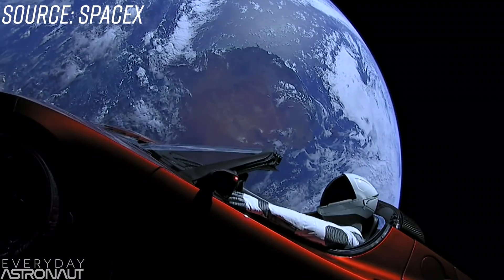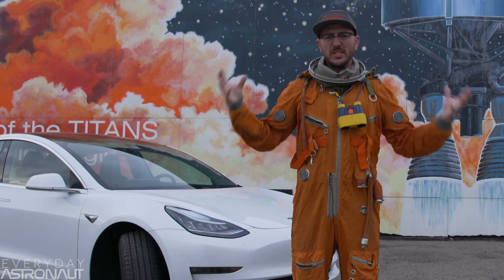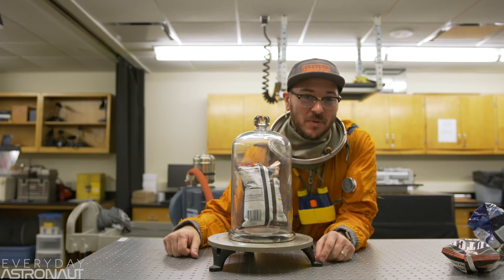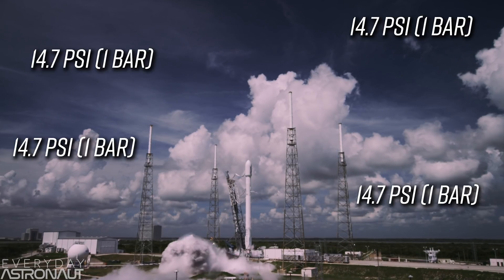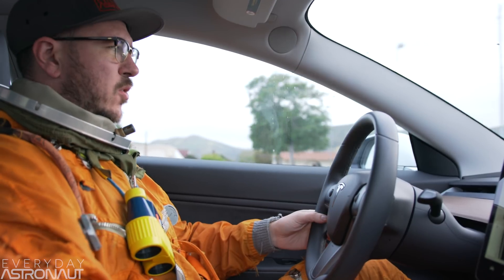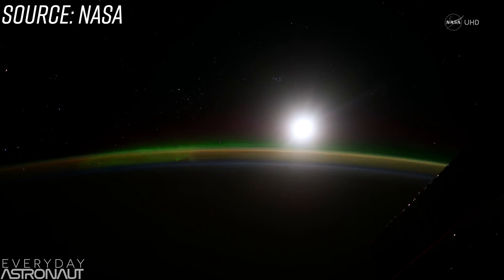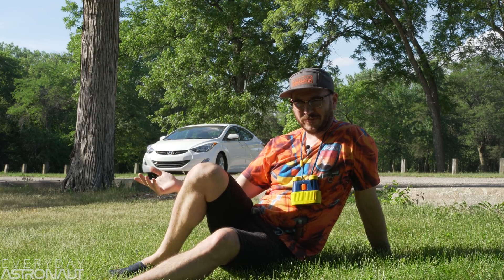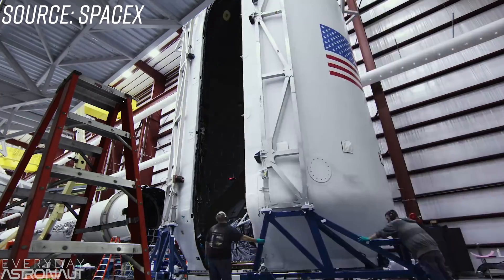Can a car really survive space?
On February 6th, 2018, two of Elon Musk’s companies combined in the most bizarre way imaginable. His rocket company, SpaceX, put one his other companies, Tesla’s cars into space. What?!?!

This event is clearly goes down as one of the most insanely unusual events in spaceflight history and has raised a TON of questions. Some about the physics, and other’s about its authenticity in general.

Well today we’re going to figure out what happens to a car if it’s put in the punishing environment of space.

I mean, come on, plastic in space? Tires in space? Paint in space?! How much of this is real and how much of this is simply impossible?

And lastly, say there is truly a midnight cherry red Tesla in outer space, where is it now, can we see it, and what’s going to happen to it in the future?

Special thanks to the University Of Northern Iowa's Physics department for the help!

Get $25 off your first rental through TURO by clicking here!

Follow and Like my new series on Facebook Watch with Space.com "Spacing Out!"